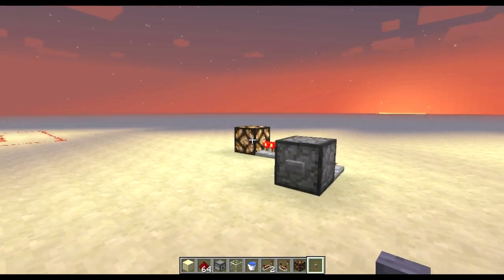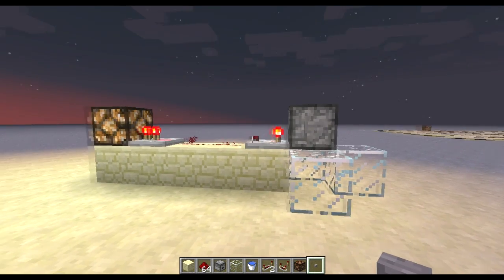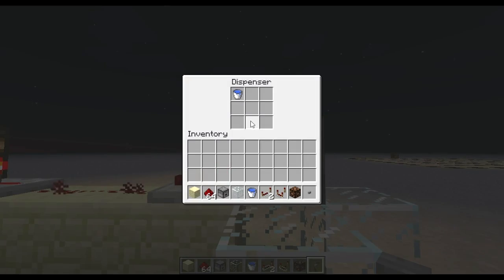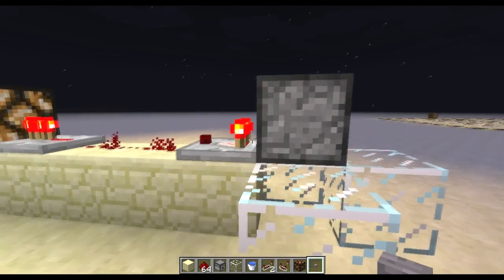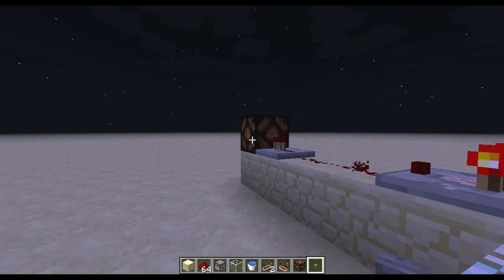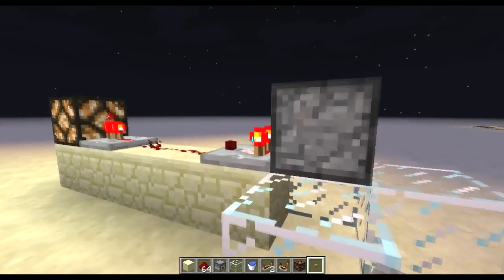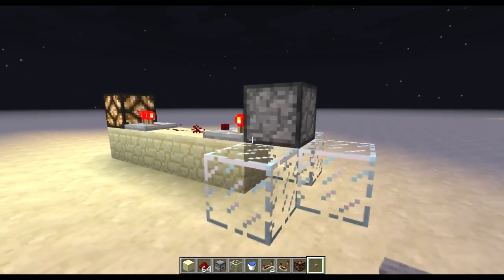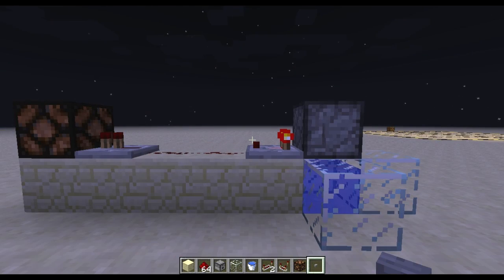Dispenser T Flipflop Tutorial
I was thinking about the new Comparator in Minecraft 1.5 and above, and how it can output a redstone signal, whose strength depends on how full a hopper/chest/dispenser/etc. is.

Since the "fullness" doesn't come out based on a specific number of items, but on the proportion of the stacks, I realised that having an item that can be transitioned from a stackable, to non-stackable state, would be able to act as a T-FlipFlop.

This video is created in Minecraft 1.5.1, and is my own original content... as far as I'm aware.  Let me know if I'm wrong.